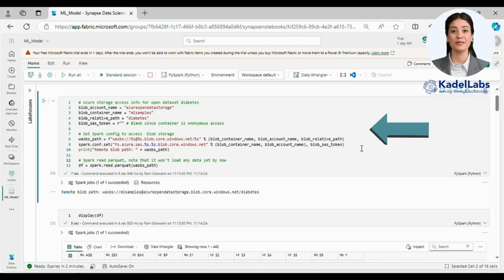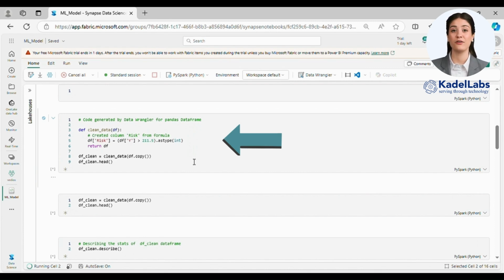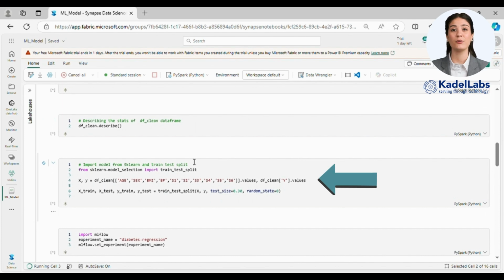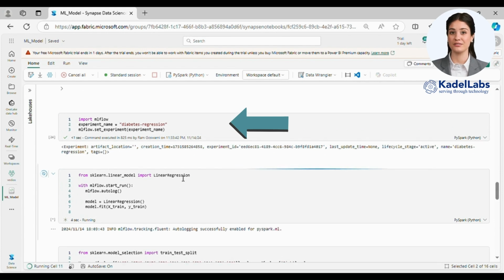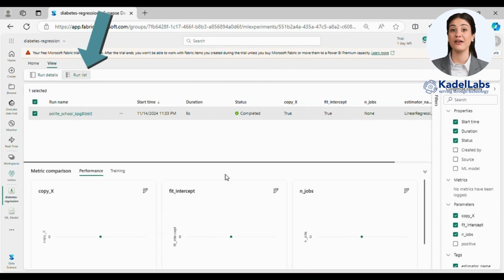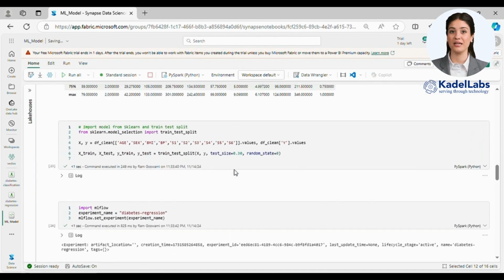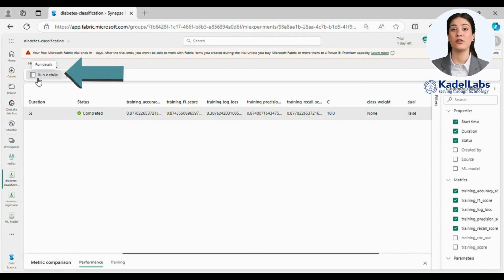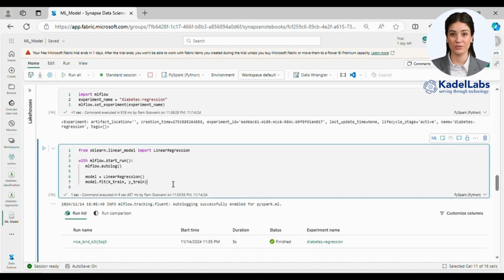How to use Fabric machine learning for model tracking and management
Welcome to our quick tutorial on using Microsoft Fabric machine learning for model tracking and management. In this video, we’ll guide you through every step—from preparing your data and creating machine learning experiments to leveraging MLflow for tracking metrics and parameters. Learn how to fine-tune your models by comparing versions, adjusting test sizes, and analyzing performance metrics to identify the best-performing configurations.

Whether you're working with linear or logistic regression models, this guide simplifies the process of tracking and managing experiments.

0:00 - Introduction : Model Tracking with Microsoft Fabric ML
0:11 - Prepare Data & Analyze Stats in Microsoft Fabric ML
0:48 - Train Linear & Logistic Models with MLflow
1:13 - Review & Compare ML Experiments
1:52 - Compare Model Versions & Tune Test Size
2:13 - Fine-Tune Models & Select Best Version